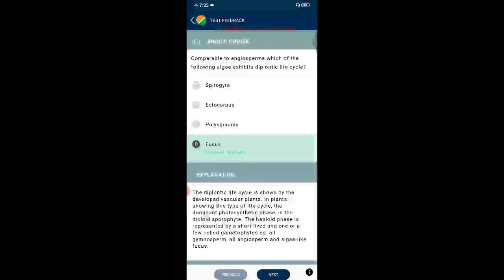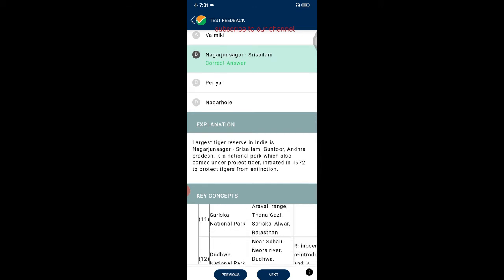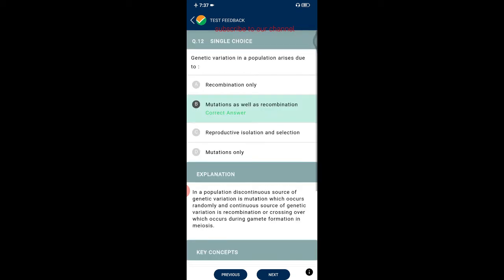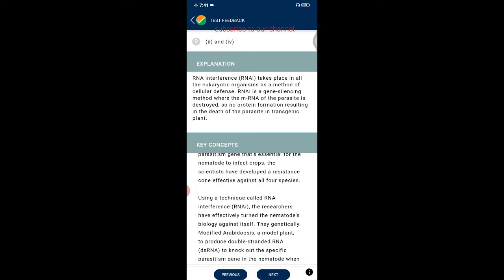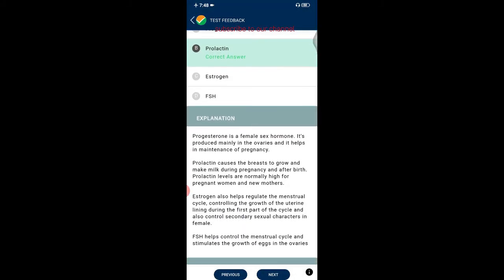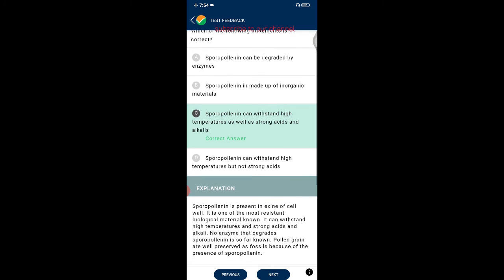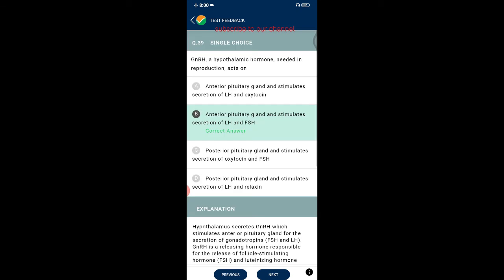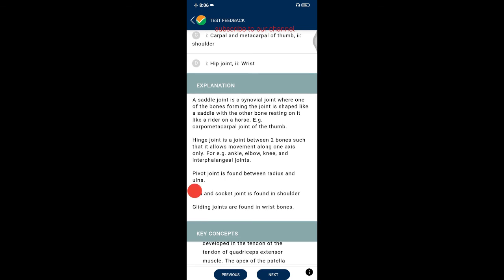NTA Abhyas App NEET Mock Test 63 Biology (1 45) Detailed Explanation with Pdf Download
A to Z  Competitive Exams- Free Pdf Material Youtube New channel

How to Download Pdf of Test-63 Biology 1-45 questions with solutions
*Go to NTA Papers Section
*Download PDF files Questions with solutions